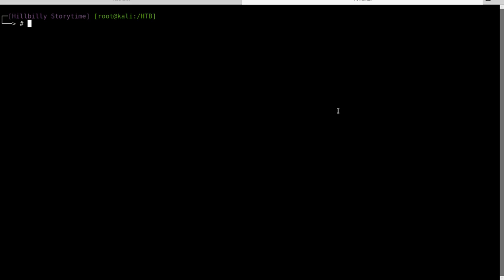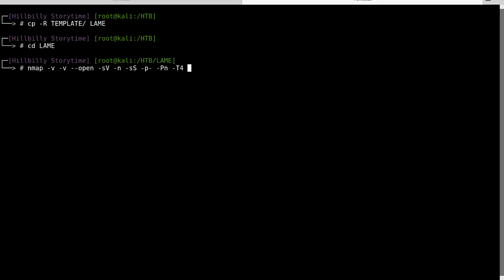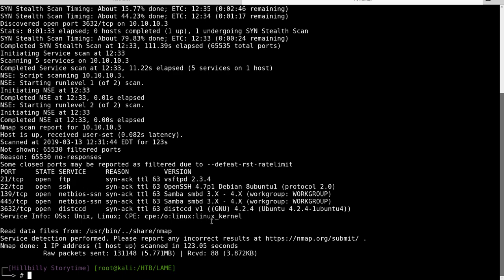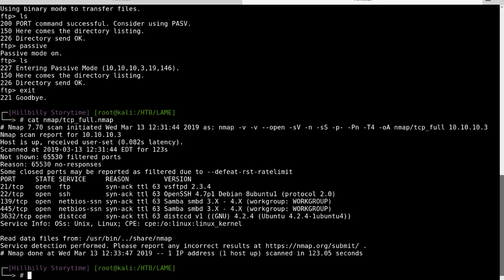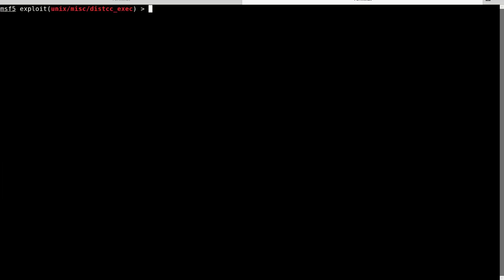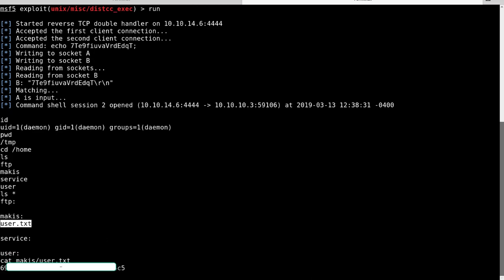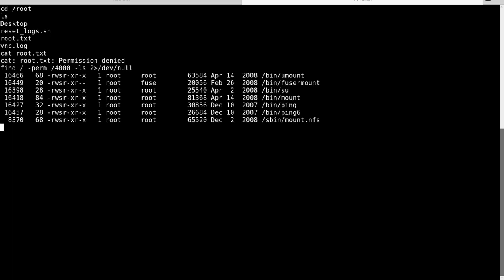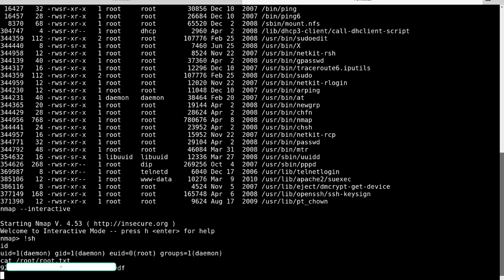HackTheBox - Walkthrough - Lame